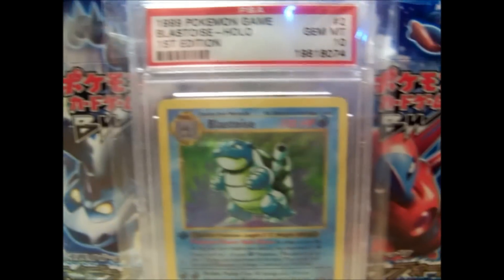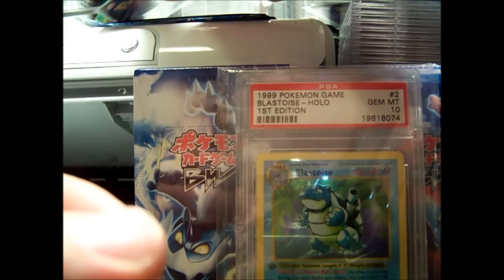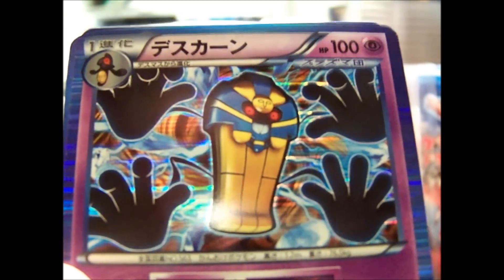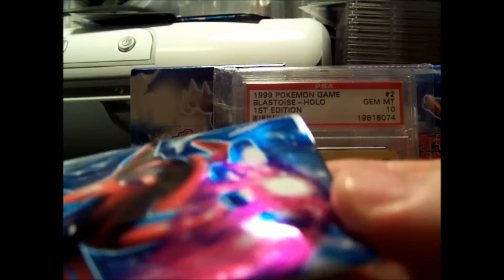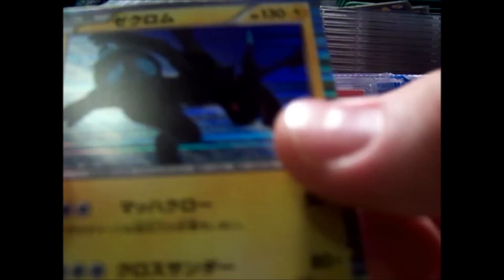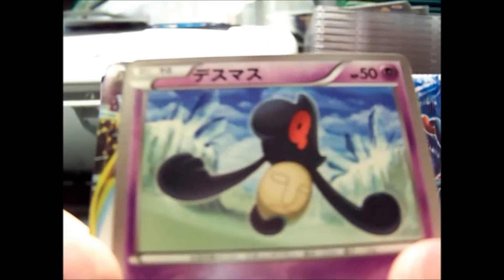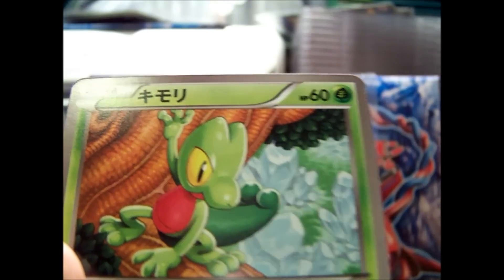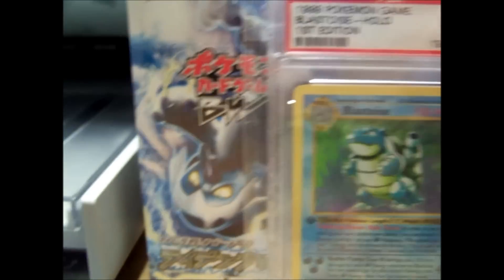Pokemon Spiral Force Booster {Box 2} {Part 2}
Part 2 of my 2nd Spiral Force Booster Box! My second Thunder Knuckle Box gets Better. :)